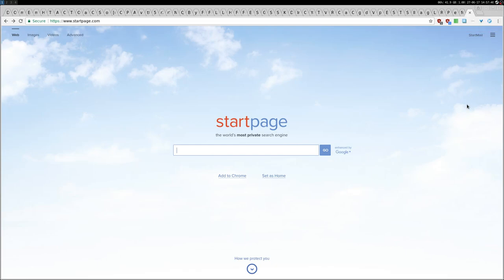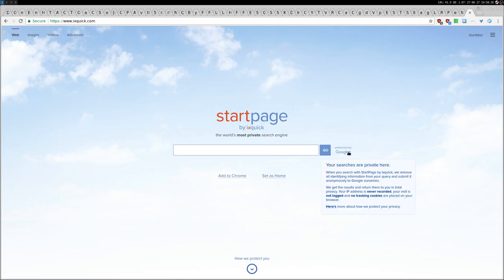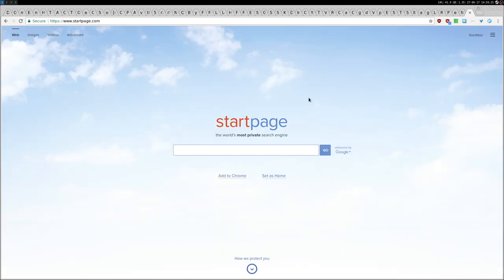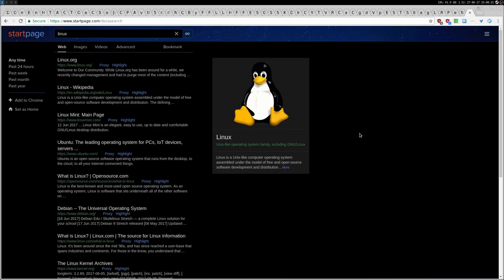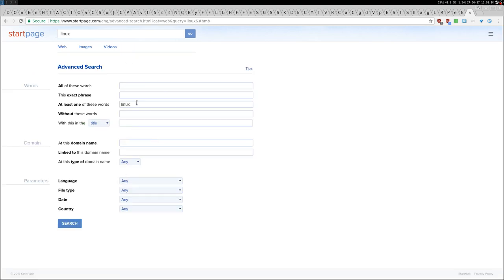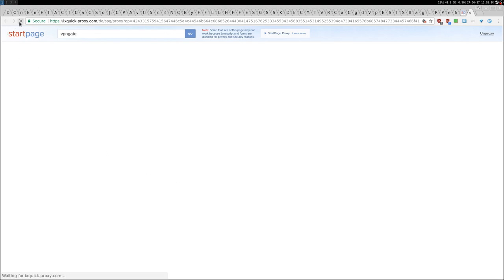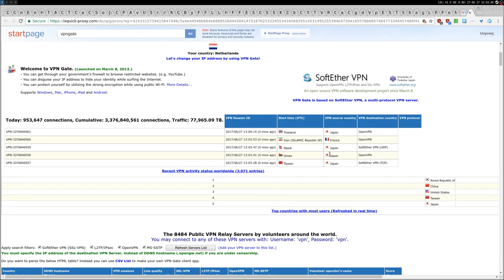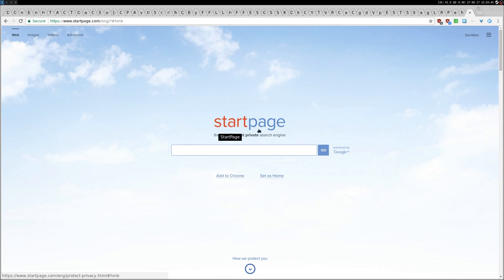StartPage ·· privacy-focused alternative to Google Search with a very useful proxy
16GB Ram DDR3-1600 cl9
ASRock Fatal1ty p67 Performance
Shitty HDD